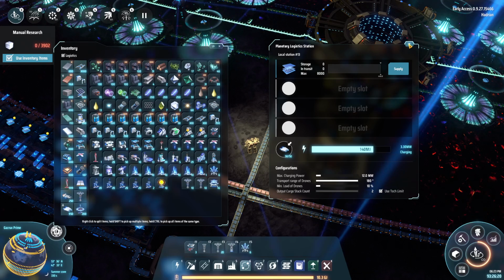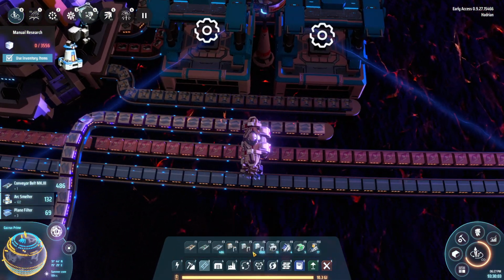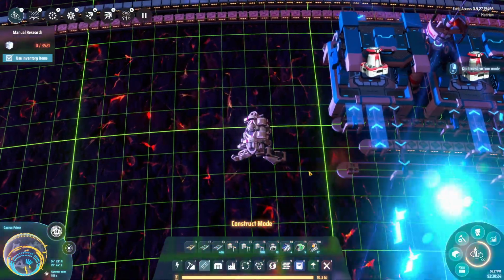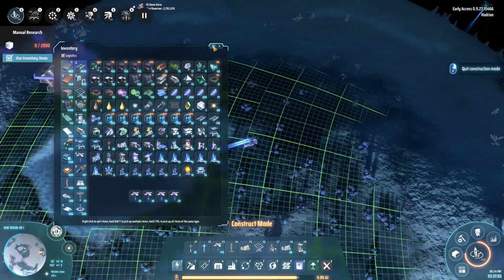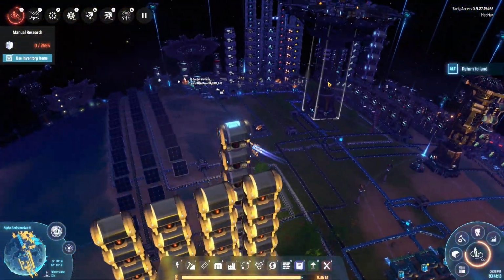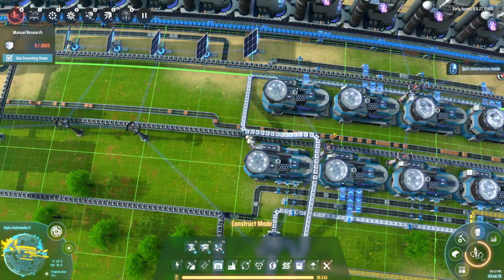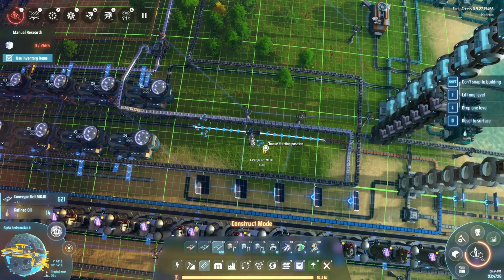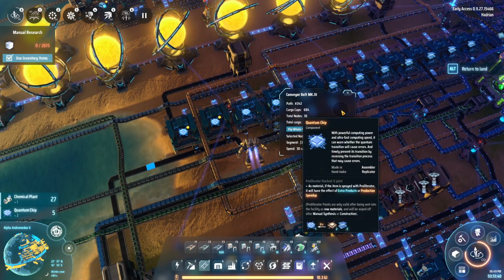DYSON SPHERE PROGRAM — Alpha Andromedae 153 | Jan 2023 Update - And to Those Farthest Gone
Let's play Dyson Sphere Program, now w/ REVERSIBLE BELTS! (& Clouds)

Dyson Sphere Program (DSP) is a fantastic sci-fi factory simulator from Youthcat Studios. Few games, if any, that I have ever played have ever left me with the sheer sense of scale, wonder, and freedom that DSP creates. While other titles might far exceed the sheer breadth and galactic scale of a single game of DSP, its nuanced complexity is incomparable.

Alpha Andromedae is my first full-length playthrough of Dyson Sphere Program on YouTube. Having owned and played the game since its early access launch in 2021, it has been high on my list to bring it to the channel as soon as I could. Well, now I can. This series will take a more casual, long-form approach as I introduce the game to the channel, and more series may follow from there!

For access to Channel & Community perks, join up as a member! — (It's like a Twitch sub)

▶️ It's here!!